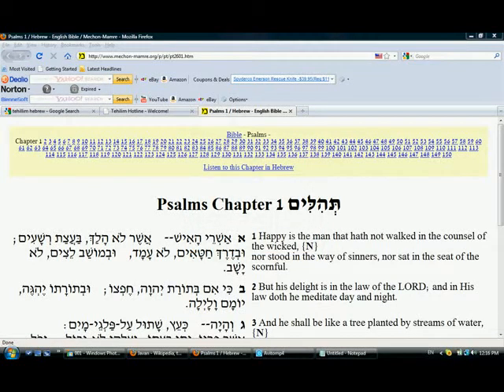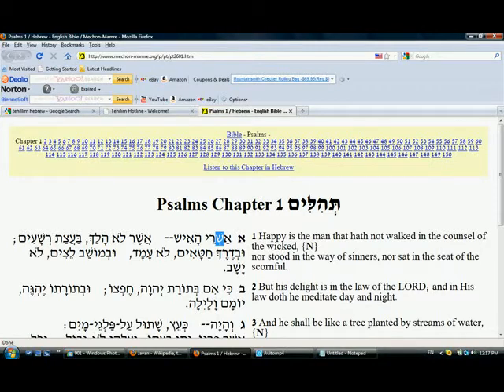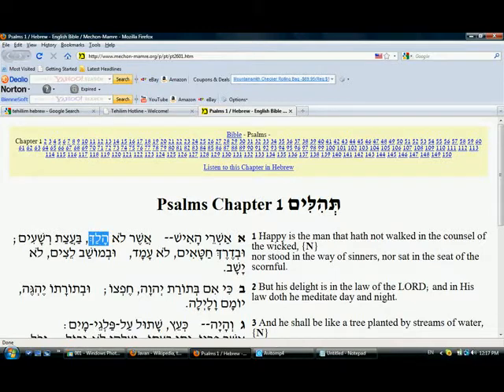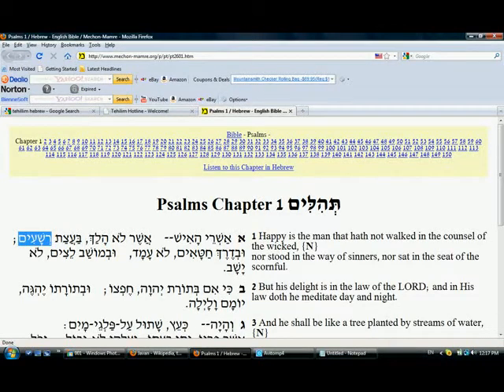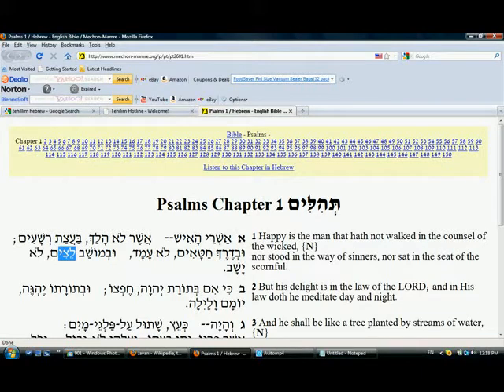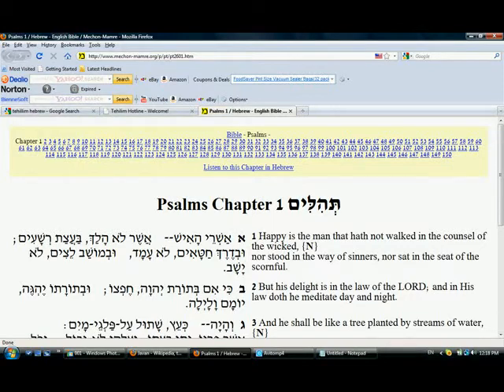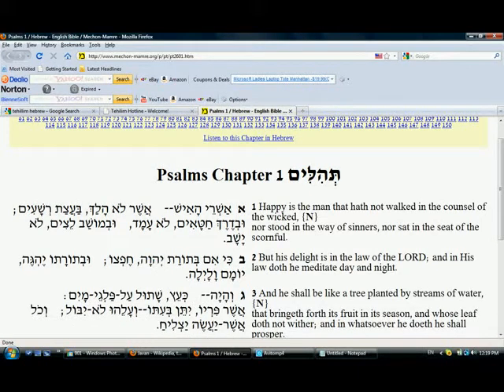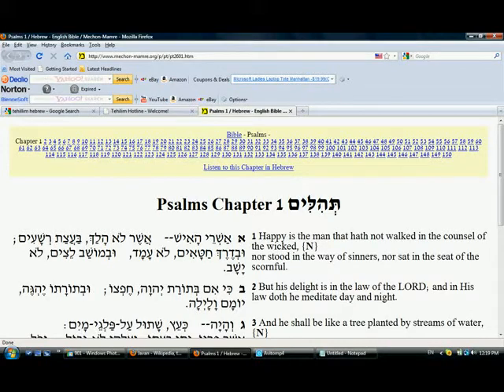Final Practice Review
Here is the link to read Hebrew and English Tehillim/Psalms

Remember only read this from Jewish Midnight which is approxitamely from 1:00 am to sunset. DO NOT READ AT NIGHT!